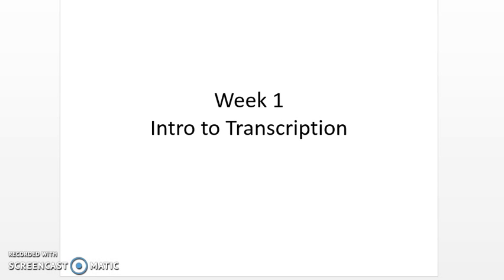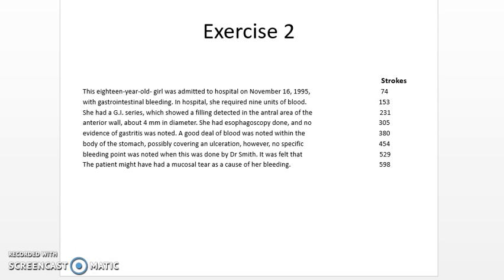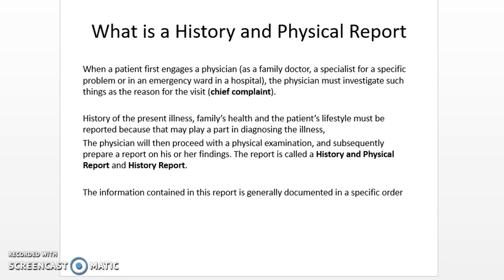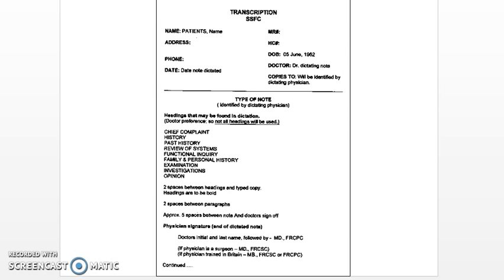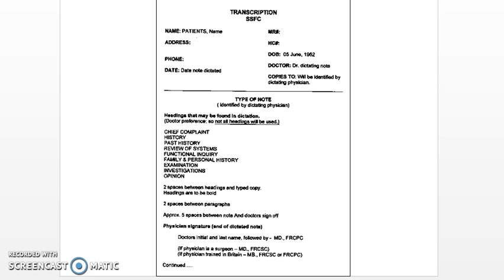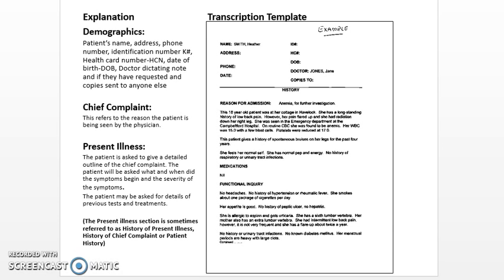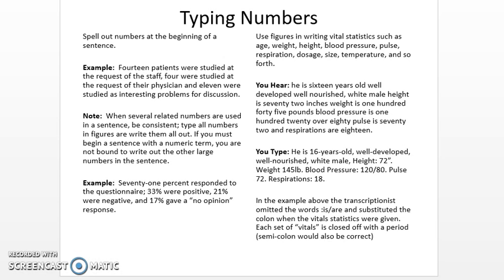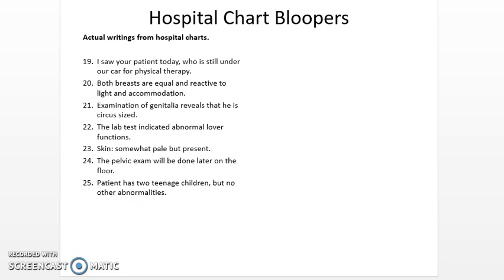Week 1 Mini-Lecture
Medical Transcription Week One